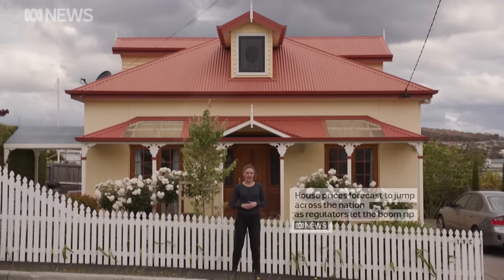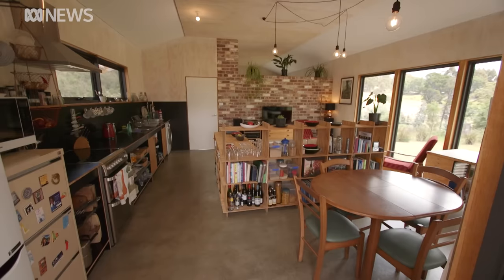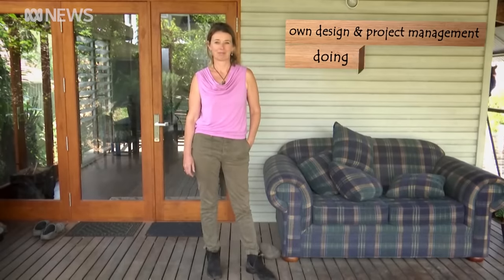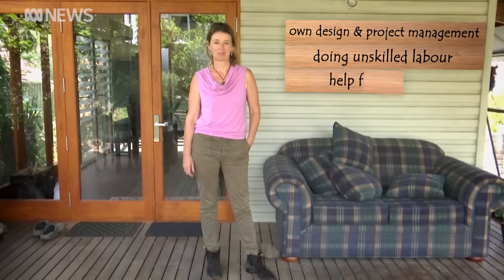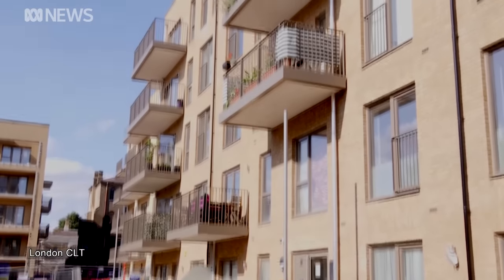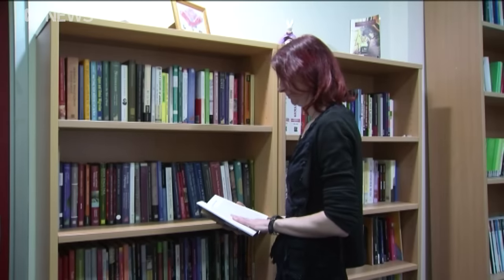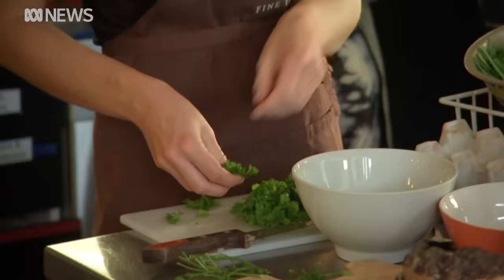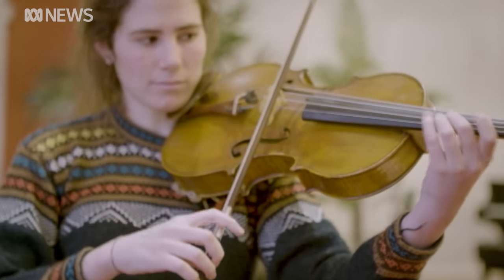Are these ideas the future of affordable housing? | ABC News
Affordable housing is the dream for many Australians, but it often seems out of reach. Cheap builds, cohousing and community land trusts are just some of the solutions being tried by individuals in Australia and overseas in an attempt to break free from expensive housing and rental markets. ABC News has taken a look at how they're doing it.